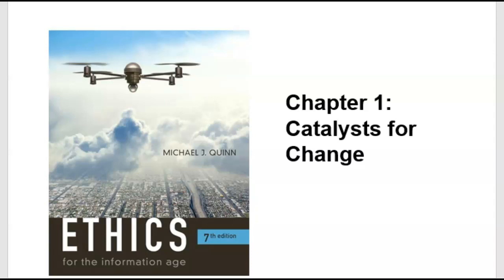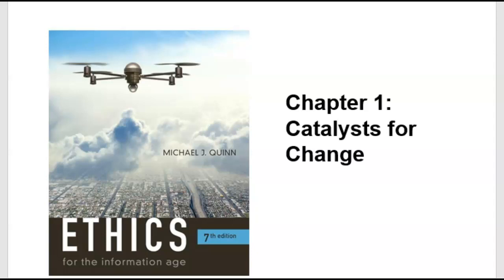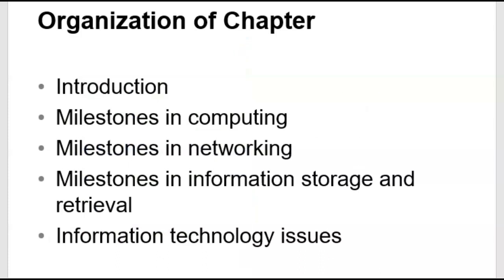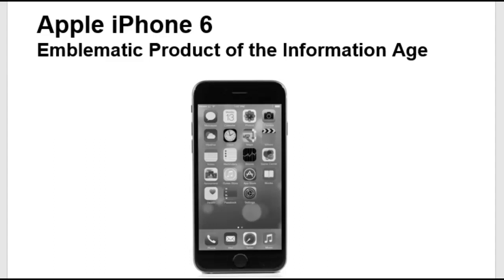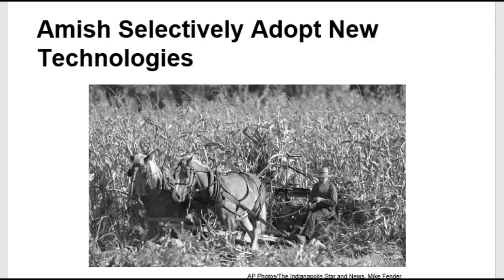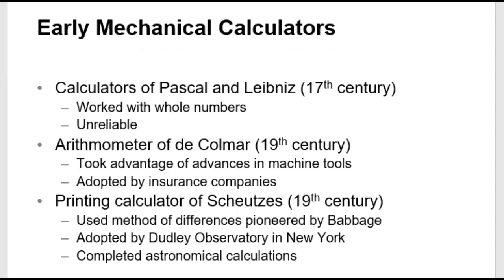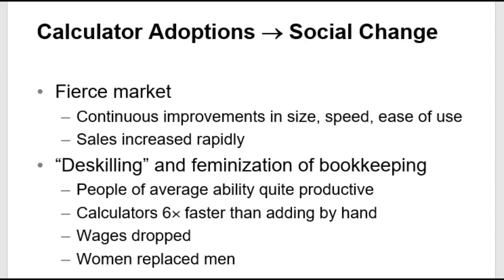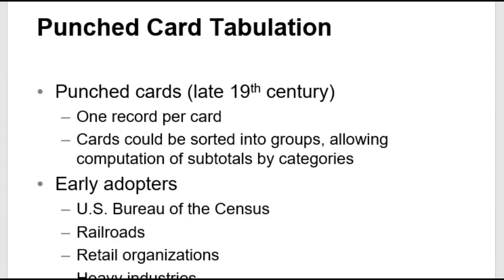INST 570, Week 1, Lecture 1